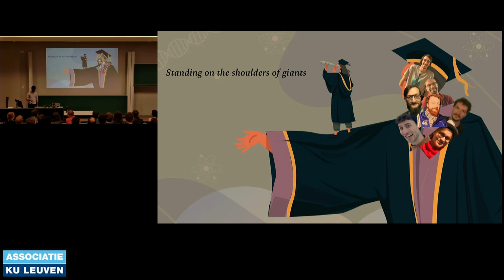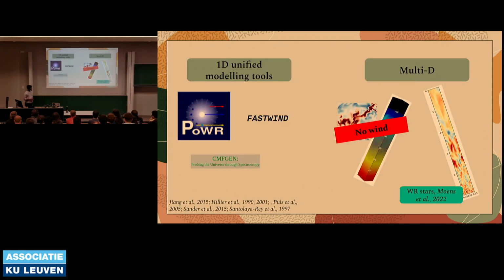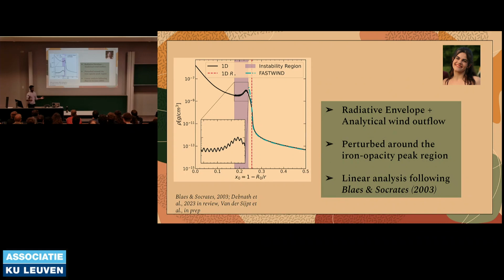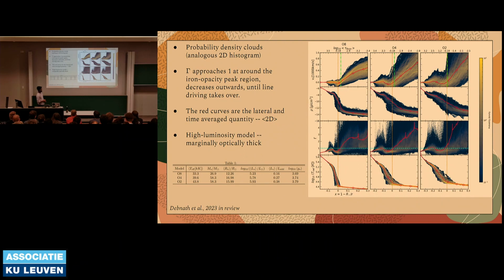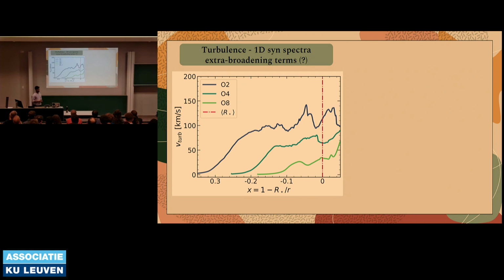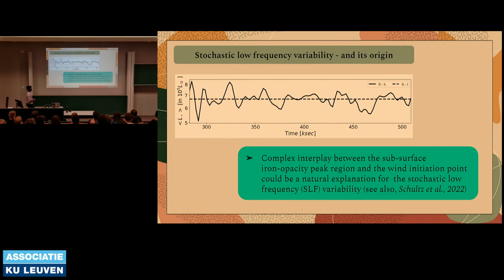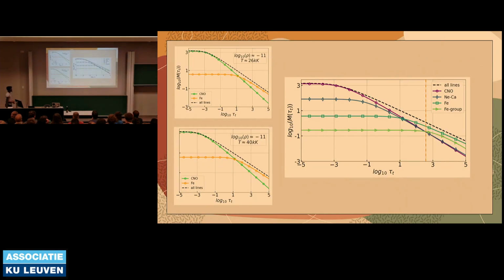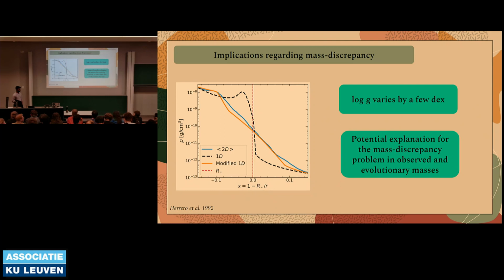IvS Seminar - Dwaipayan Debnath (12/10/2023)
Dwaipayan Debnath - "Multi-Dimensional Unified Atmosphere and Wind Simulations of O-stars" (IvS seminar 12/10/2023)

Abstract:Massive and luminous O-star atmospheres with winds have been studied primarily using one-dimensional (1D), spherically symmetric, and stationary models. However, observations and theory suggest that O-star atmospheres are highly structured, turbulent, and time-dependent. When compared to observations, present-day 1D modeling tools need to introduce ad-hoc quantities such as photospheric macro & microturbulence, wind clumping, etc. We present the first multi-dimensional, time-dependent, radiation-hydrodynamical (RHD) simulations for O-stars that encapsulate the deeper sub-surface atmosphere (down to 450 kK) as well as the supersonic line-driven wind outflow in one unified approach; an overarching aim is to develop a framework that is free from the ad-hoc prescriptions that plague present-day 1D models. We discuss the first results and potential implications (e.g. in terms of spectroscopy and evolution modeling) of our simulations and also outline some future research directions.